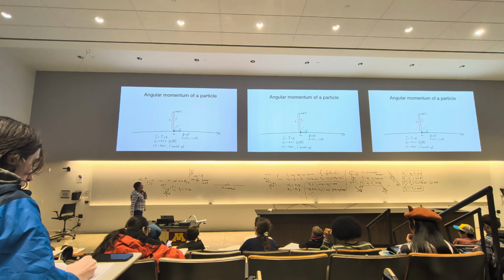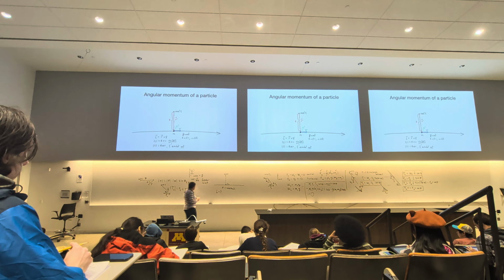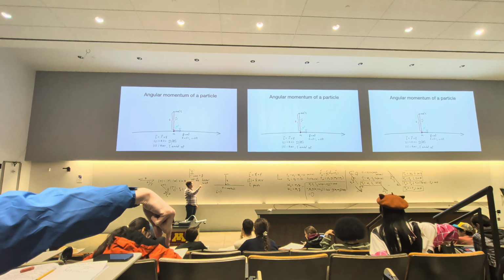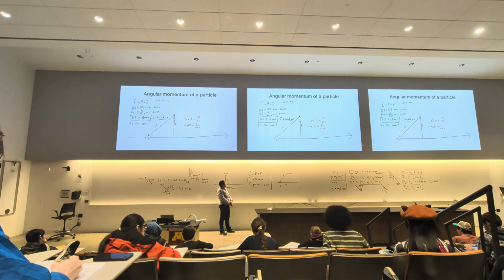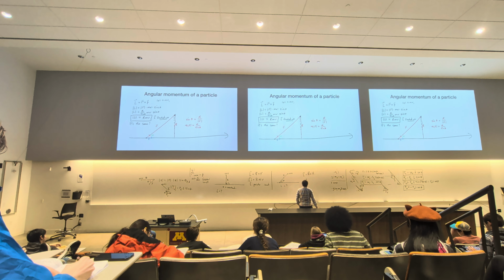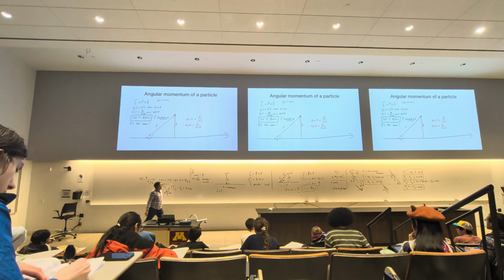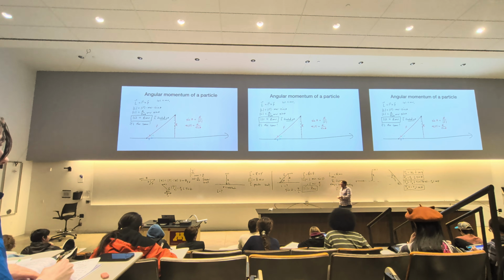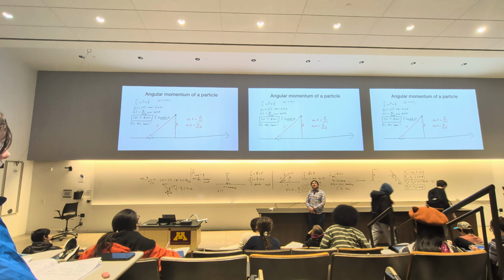Point particle momentum